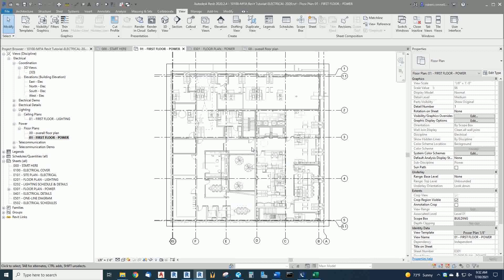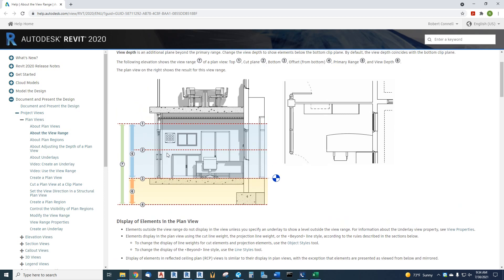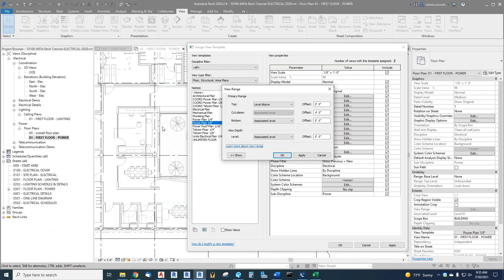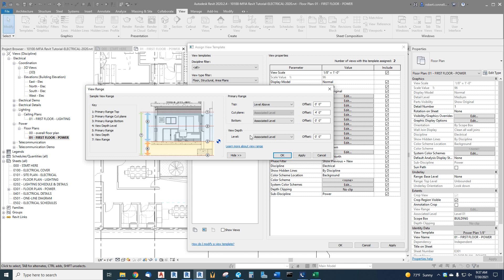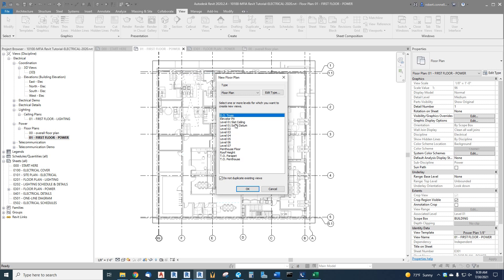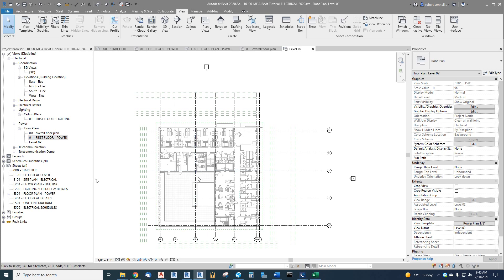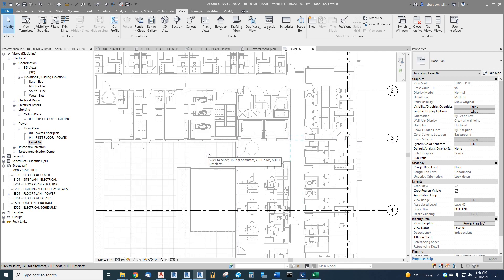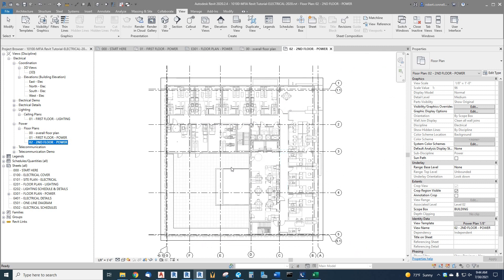Why Your Revit Electrical Plan Looks Wrong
This is a continuation of a beginner's guide series showing how we start a new electrical revit model, and is a short lesson on basic settings for the View Range, and how it can be affected by other floor plans.